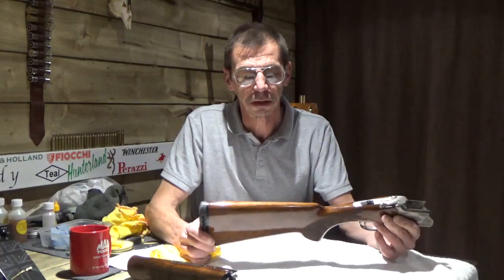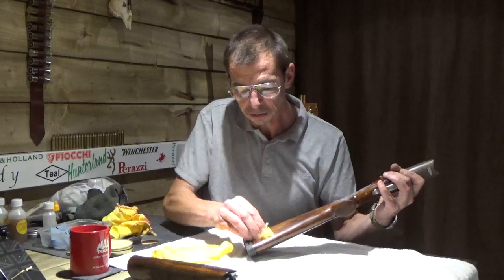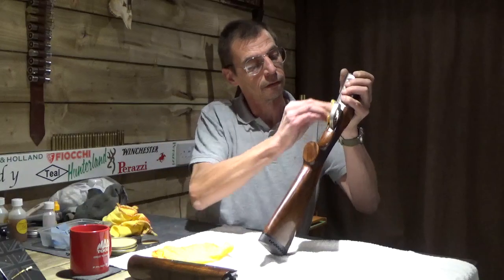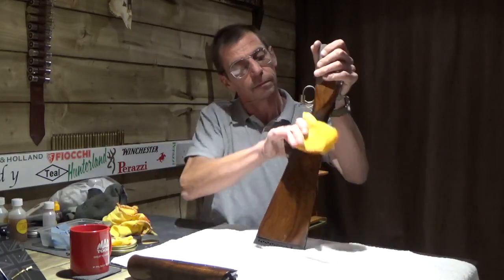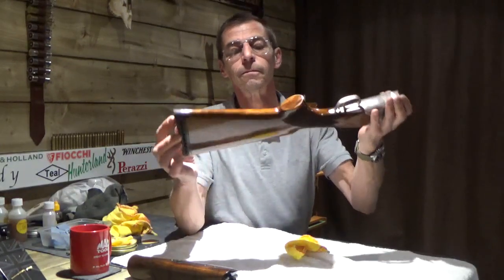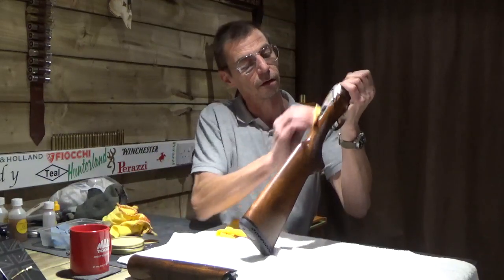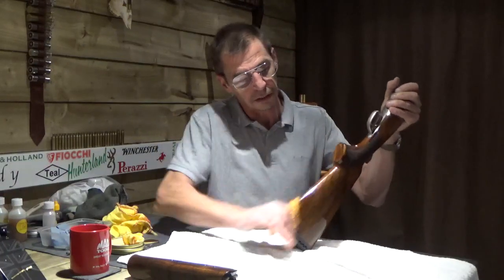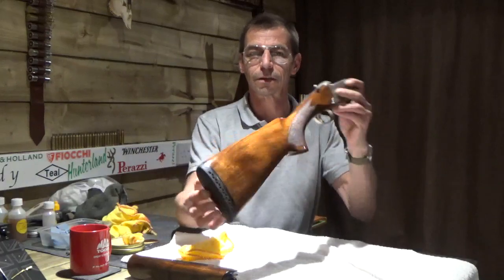Slippery Dicks Gun Wax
Here is how to wax your Gun with my product Slippery Dicks Gun Wax, to purchase please go